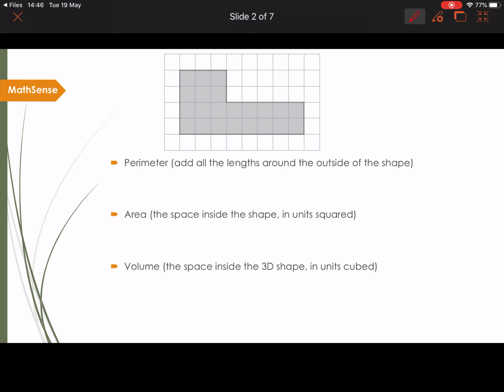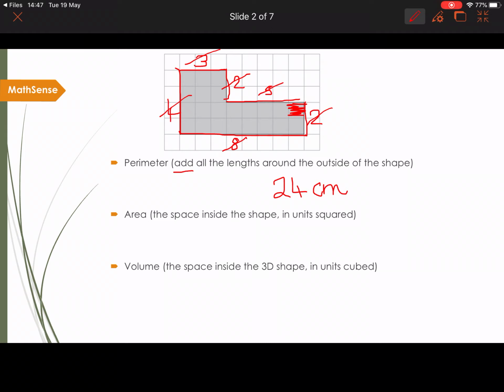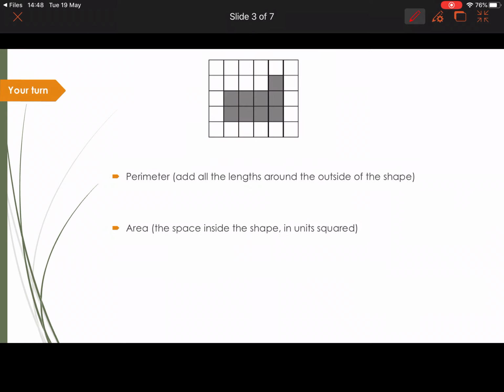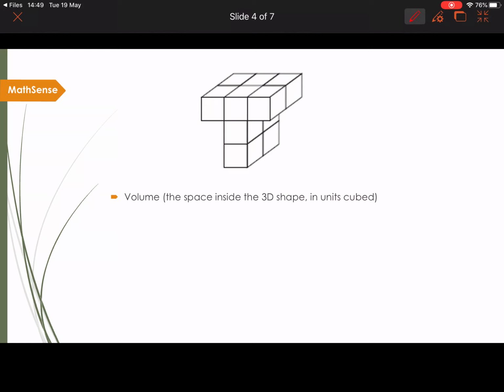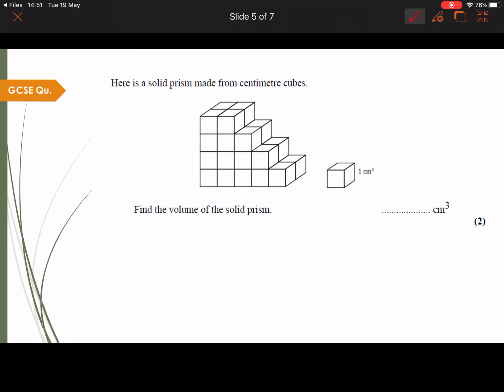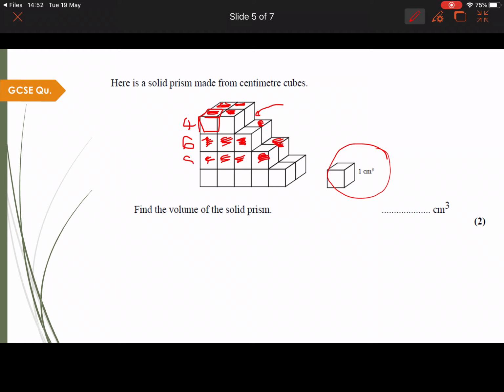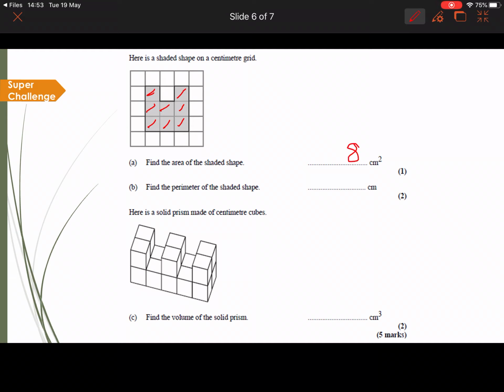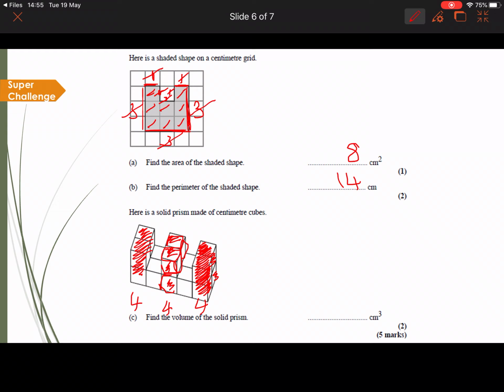Grade 1 Perimeter, Area, Volume - Video 2 of 7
Basic Perimeter, Area and Volume - how to find them all!